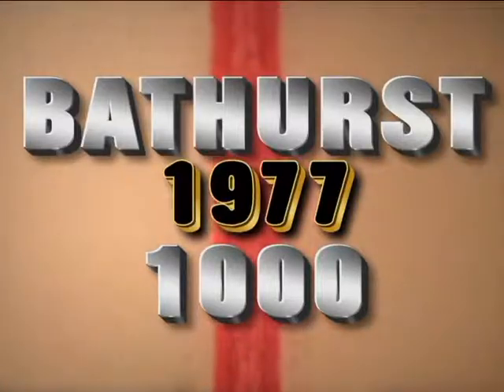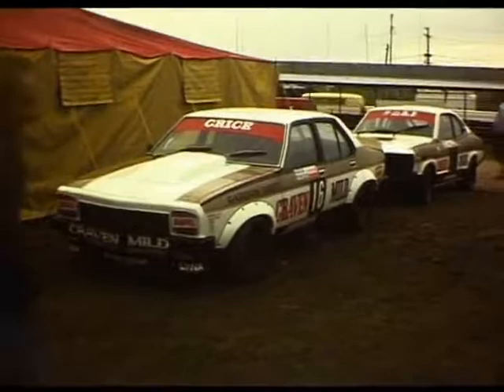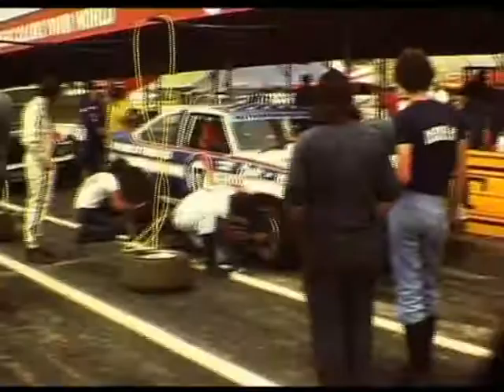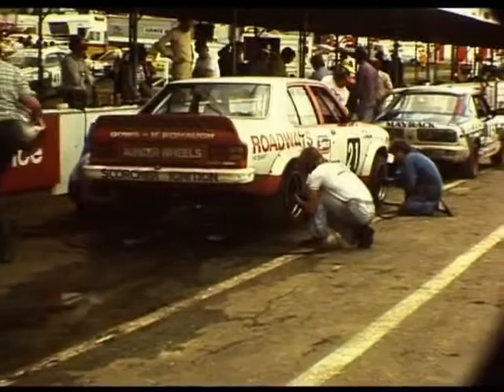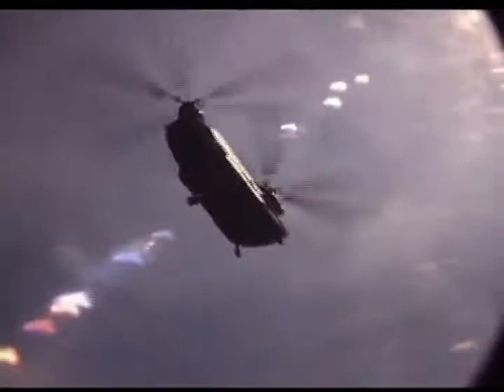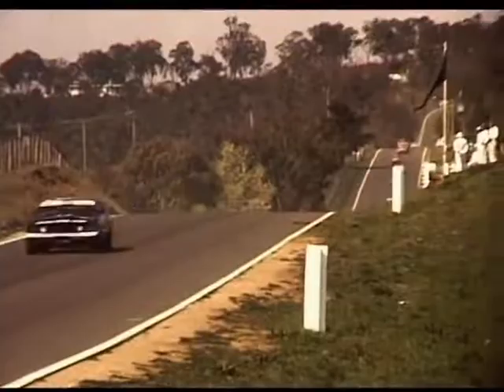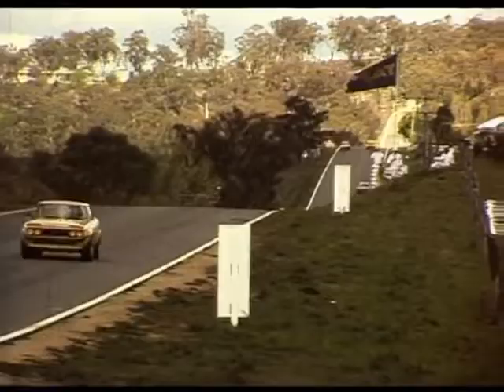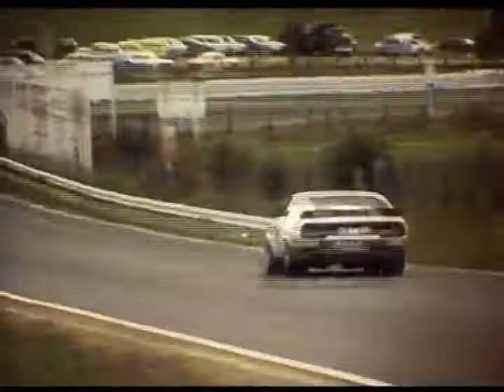1977 Bathurst 1000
Some original footage of the 1977 Bathurst Hardie-Ferodo 1000, taken and narrated by track marshall Ken Scorer. More information on the 1977 Bathurst 1000, including race results and links to the original Official Bathurst Program for that year are on our site.